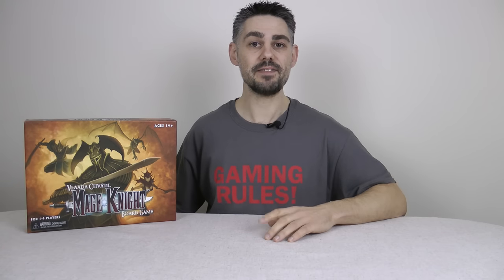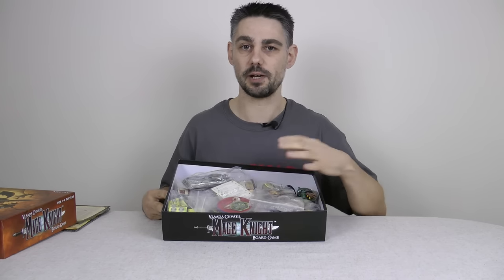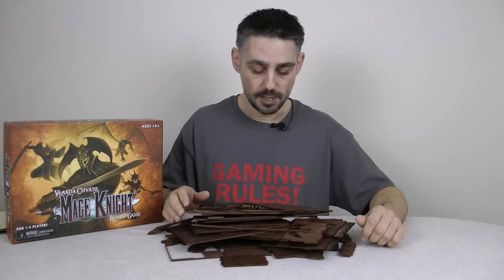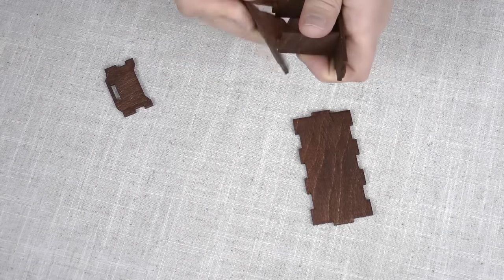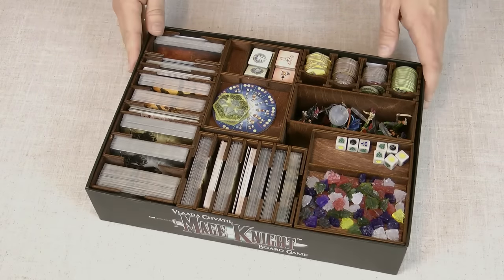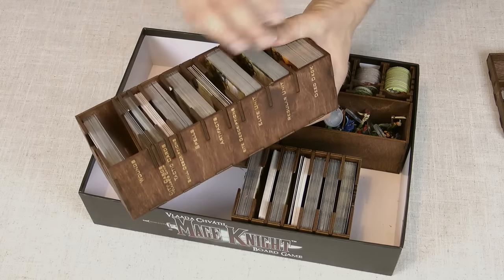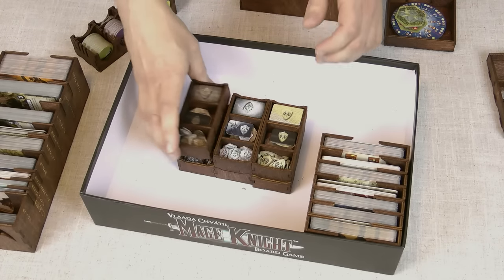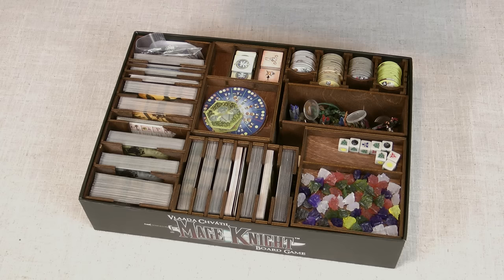Gaming Rules! presents Mage Knight box insert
My short video showing you the Mage Knight box insert from Daedalus Productions.
To buy this insert, please visit: daedalusproductionsinc.com
Please tell them that you heard about it from the Gaming Rules! video channel.
All money for sales of the product go directly to Daedalus Productions.
Gaming Rules! theme by Jason Shaw at Audionautix.com